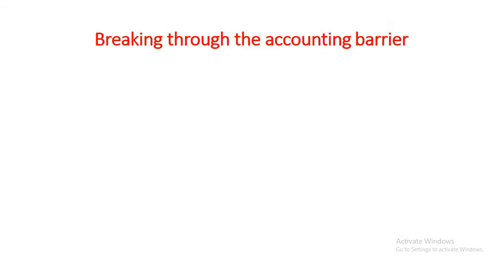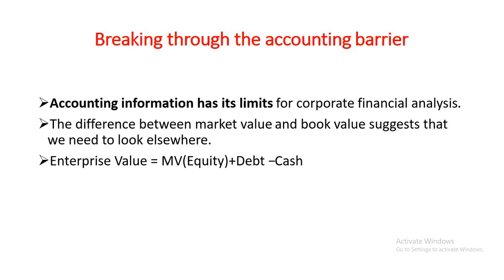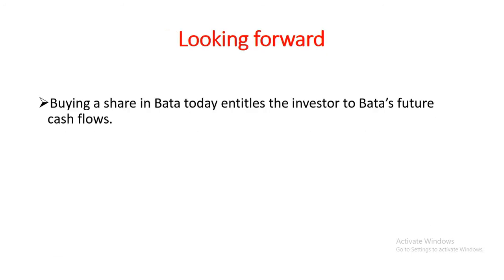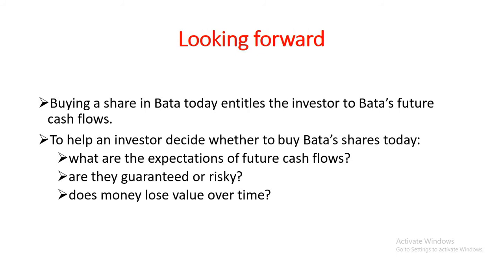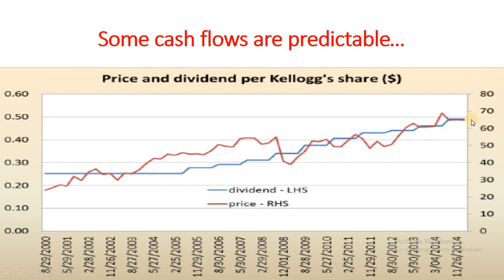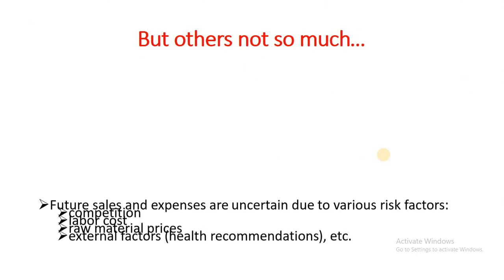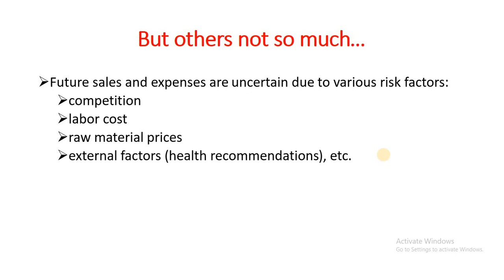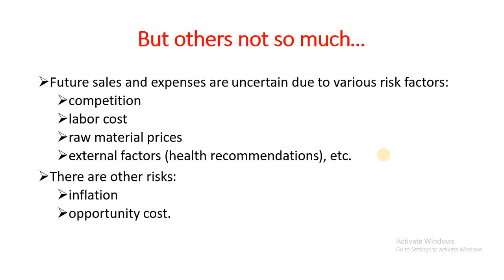Value Measurement Using Discounted Cash Flow Analysis